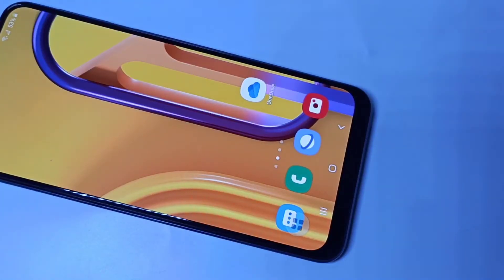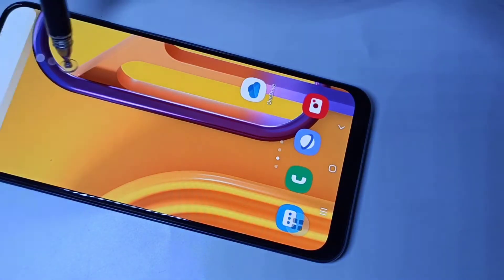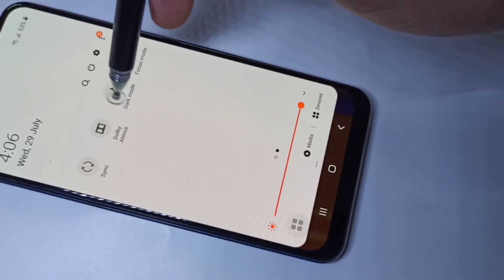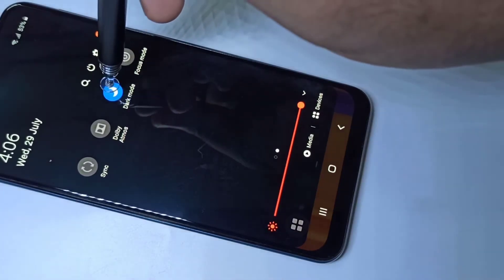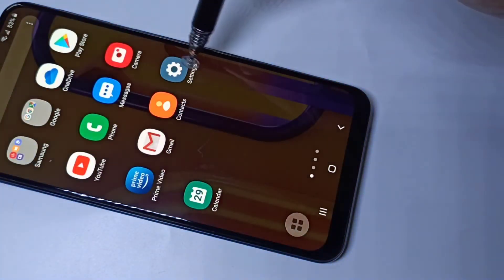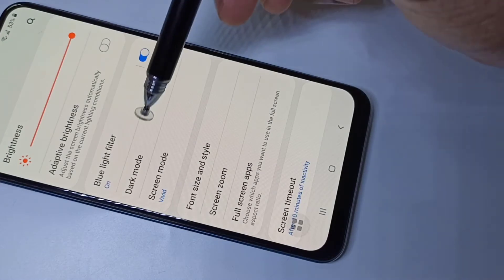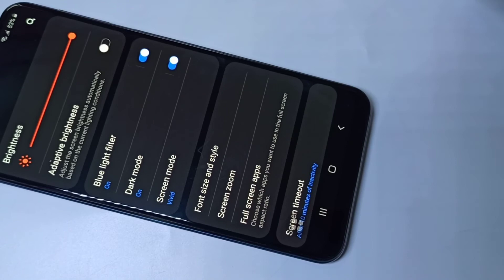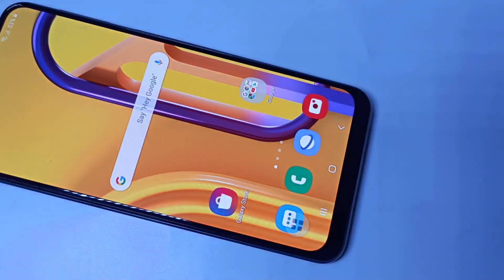How to TURN ON DARK THEME Mode in Samsung Galaxy M21 M20